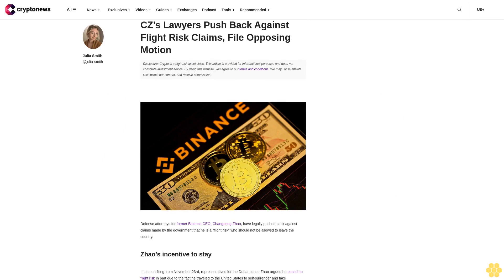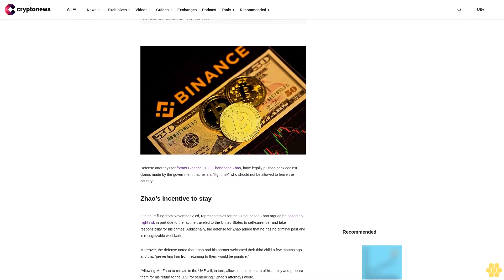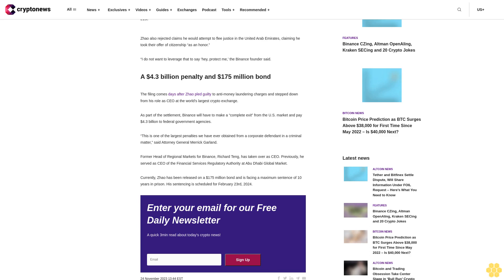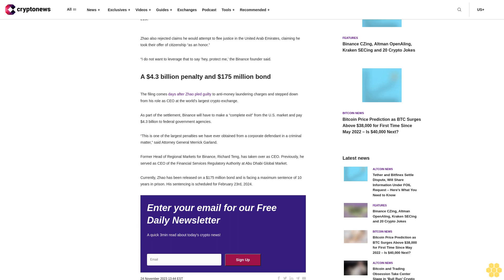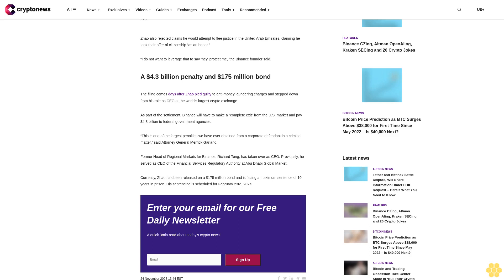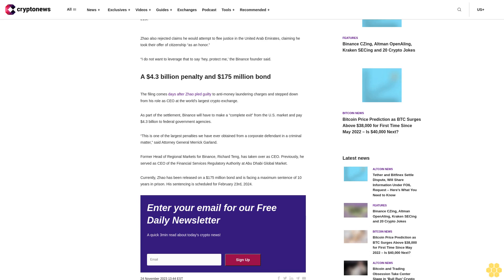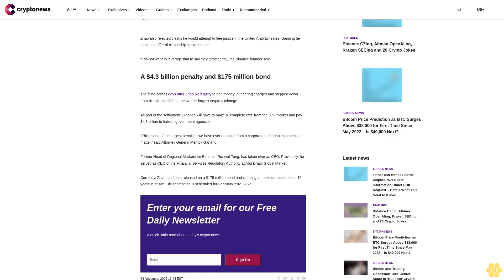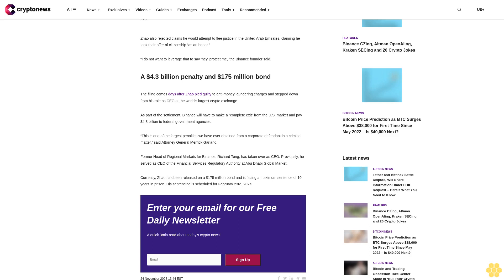CZ’s Lawyers Push Back Against Flight Risk Claims, File Opposing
img fetchpriority="high" decoding="async" class="alignnone wp-image-136398" src=" alt="" width="959" height="639" srcset=" 300w, 1024w, 768w, 1536w, 2048w" sizes="(max-width: 959px) 100vw, 959px" /

Defense attorneys for former Binance CEO, Changpeng Zhao, have legally pushed back against claims made by the government that he is a “flight risk” who should not be allowed to leave the country.

Zhao’s incentive to stay.

In a court filing from November 23rd, representatives for the Dubai-based Zhao argued he posed no flight risk in part due to the fact he traveled to the United States to self-surrender and take responsibility for his crimes. Additionally, the defense for Zhao added that he has no criminal past and is recognizable worldwide.

Moreover, the defense noted that Zhao and his partner welcomed their third child a few months ago and that “preventing him from returning to them would be punitive.”

“Allowing Mr. Zhao to remain in the UAE will, in turn, allow him to take care of his family and prepare them for his return to the U.S. for sentencing,” Zhao’s attorneys wrote.

“To flee would be to risk additional charges, a likely much greater potential Guidelines range, and a host of other grave consequences to Mr. Zhao and Binance,” claimed Zhao’s defense. “To return, however, would be to potentially serve a brief or possibly no prison term and then return to his family with this matter behind him.”

Zhao speaks for himself.

“I want to take responsibility and close this chapter in my life,” Zhao said in a hearing on November 21st.

Zhao also rejected claims he would attempt to flee justice in the United Arab Emirates, claiming he took their offer of citizenship “as an honor.”

“I do not want to leverage that to say ‘hey, protect me,’ the Binance founder said.

A $4.3 billion penalty and $175 million bond.

The filing comes days after Zhao pled guilty to anti-money laundering charges and stepped down from his role as CEO at the world’s largest crypto exchange.

As part of the settlement, Binance will have to make a “complete exit” from the U.S. market and pay $4.3 billion to federal government agencies.

“This is one of the largest penalties we have ever obtained from a corporate defendant in a criminal matter,” said Attorney General Merrick Garland.

Former Head of Regional Markets for Binance, Richard Teng, has taken over as CEO. Previously, he served as CEO of the Financial Services Regulatory Authority at Abu Dhabi Global...